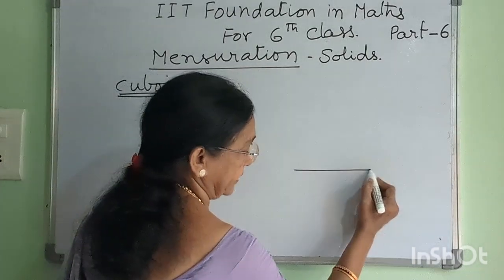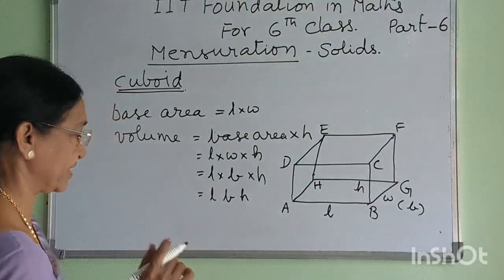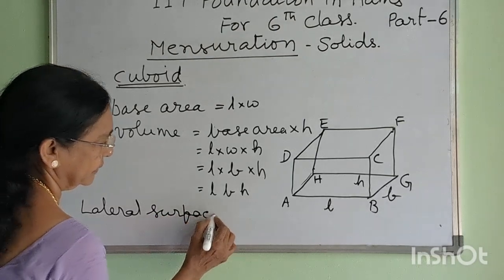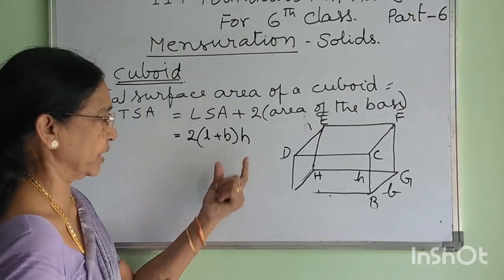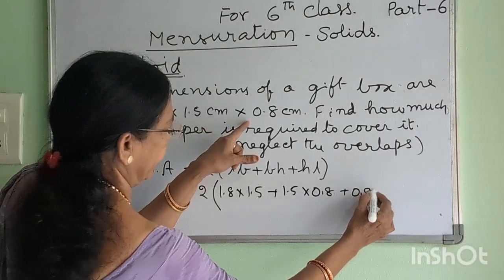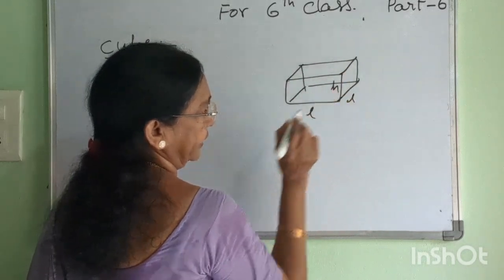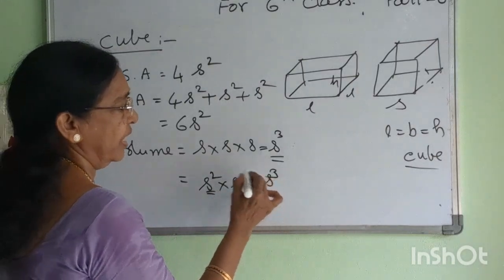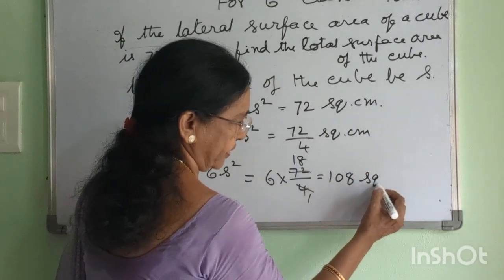IIT foundation in maths for 6th class_part 6 mensuration_solids_cuboid and cube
IIT foundation in maths for 6th class mensuration_solids_cuboid and cube